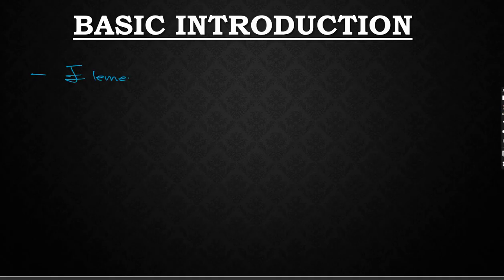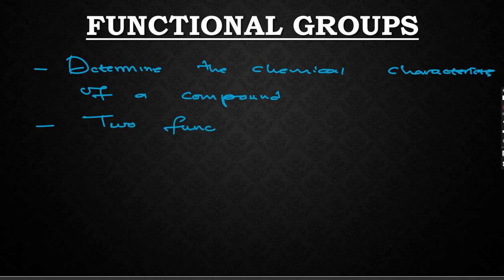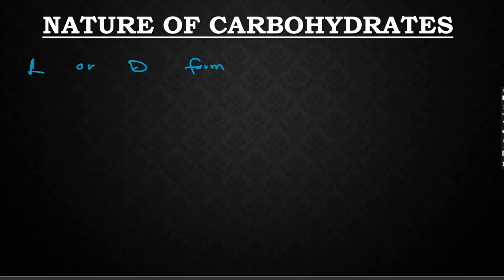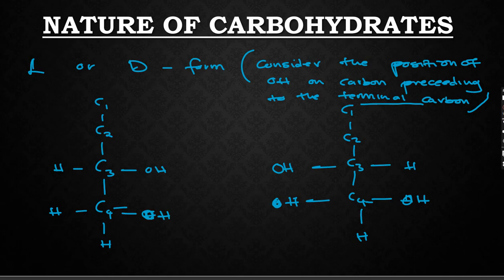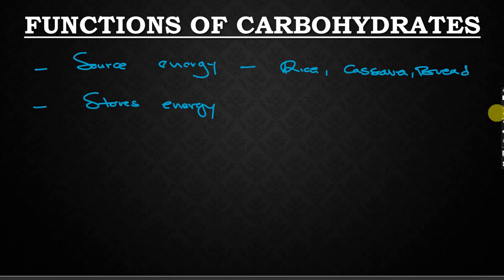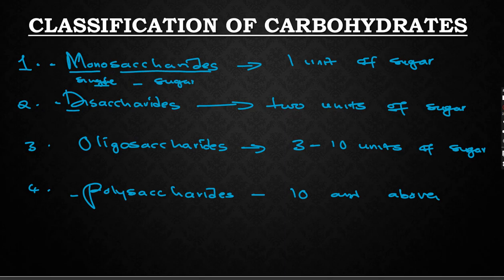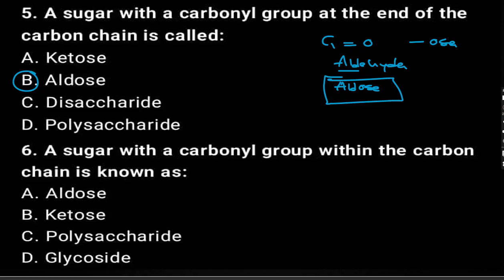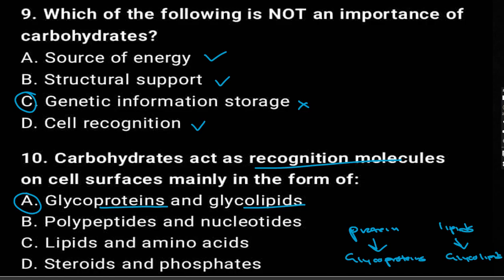CARBOHYDRATES MADE SIMPLE - PART 1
Description:
In this video we introduce Carbohydrates, one of the essential biomolecules in biology. We cover the key points you need to know as a first-year university student, including:

Elements of carbohydrates

General chemical formula

Functional groups (C=O, –OH)

Aldehydes and ketones in sugars

D- and L- forms of carbohydrates

Biological importance of carbohydrates

After the lesson, we also solve exam-style questions to help you test your understanding and prepare effectively.